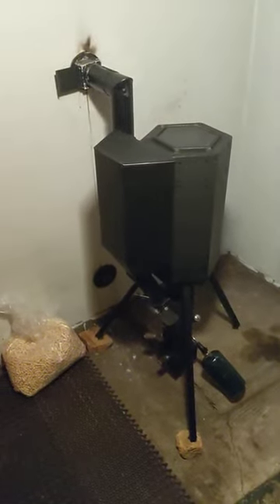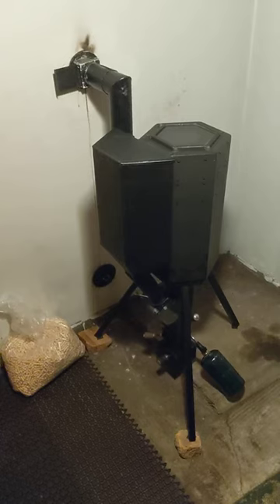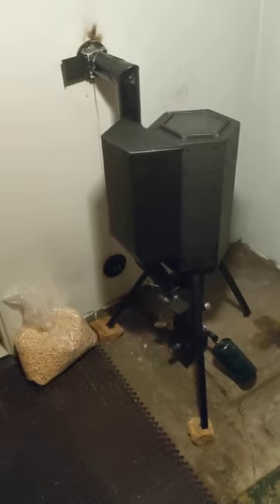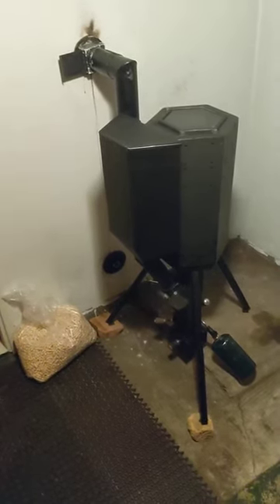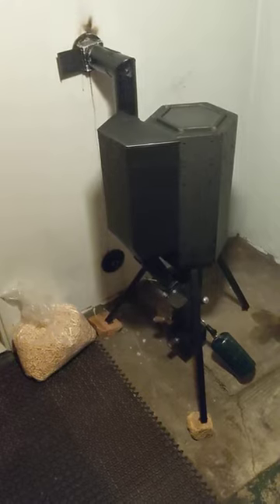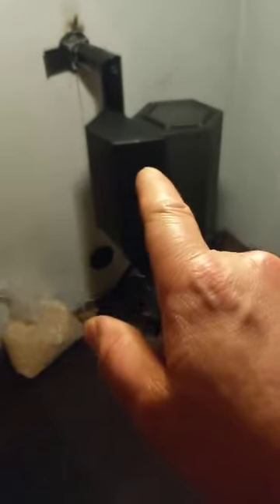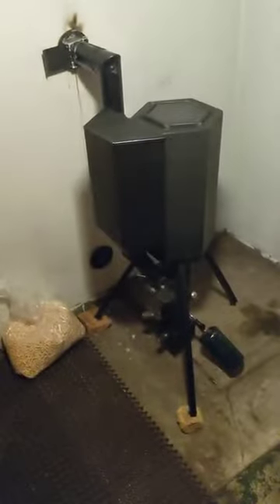HastyHeat.com gravity wood pellet rocket stove with thermal electric generator hot water boiler TEG